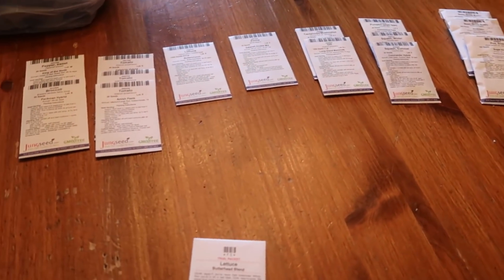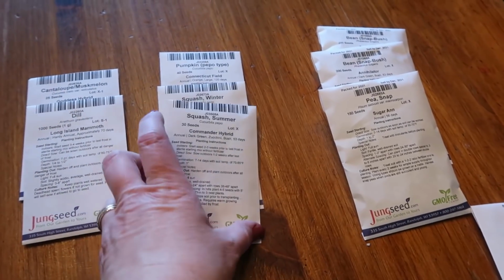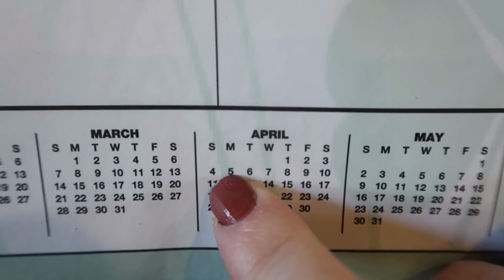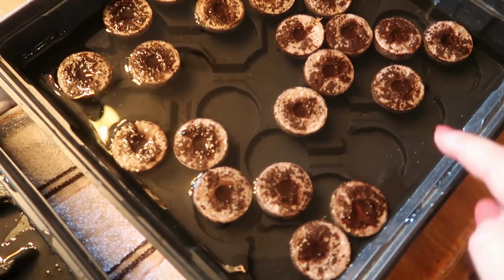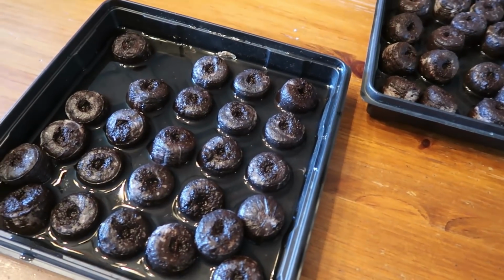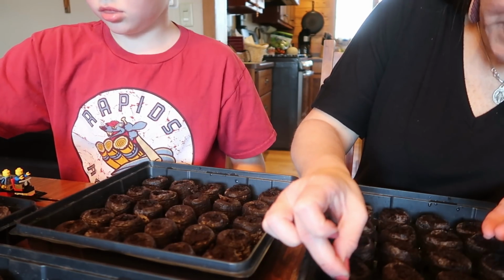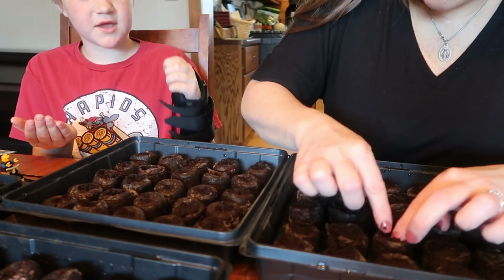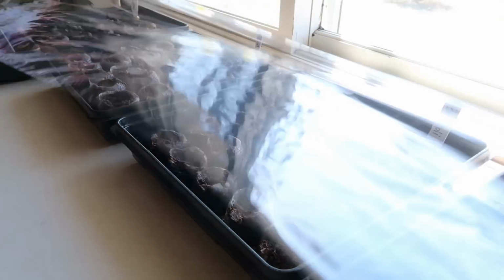🌱NEW TO STARTING SEEDS? Step By Step Instruction to Know EXACTLY WHEN to Start Your Seeds📅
Last frost date?  What's that?  If you're new to starting seeds you'll want to pay special attention to this video where I take you through the steps to know exactly when to start your seeds for your area.

Jiffy trays and pellets (Walmart is the cheapest)

!!BRAND NEW!!  Sign up for my monthly newsletter and stay current with the "behind the scenes."

18 Quart Nesco Roaster
7 Quart Crockpot